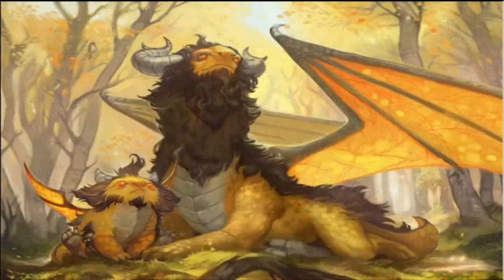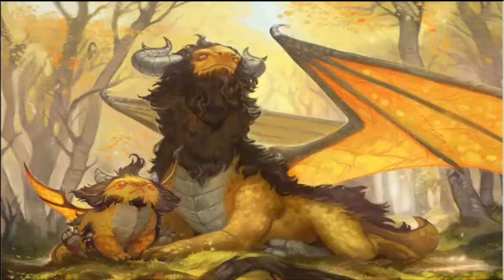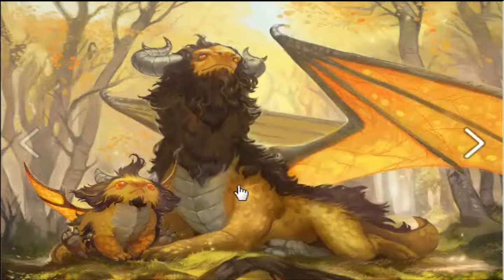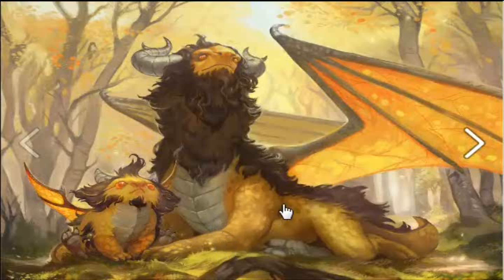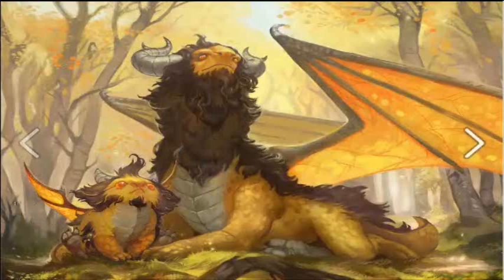dragons of atlantis woolly dragon